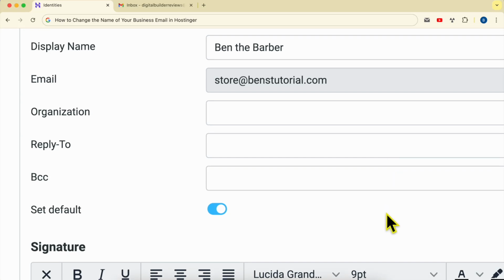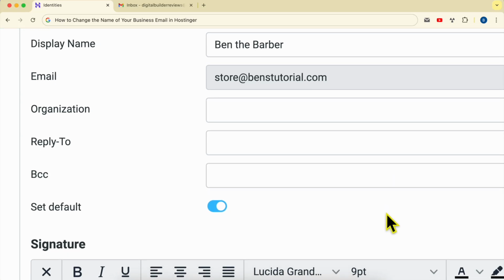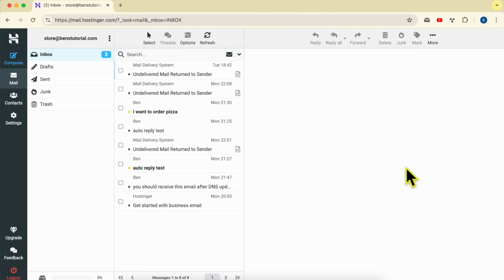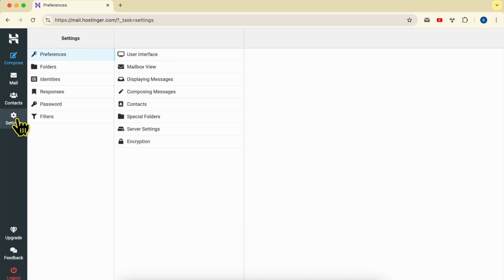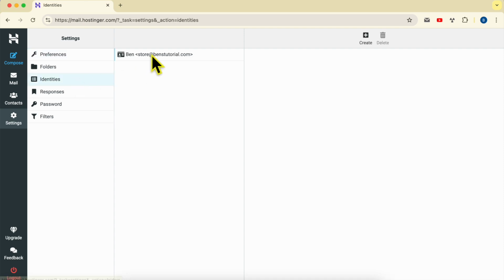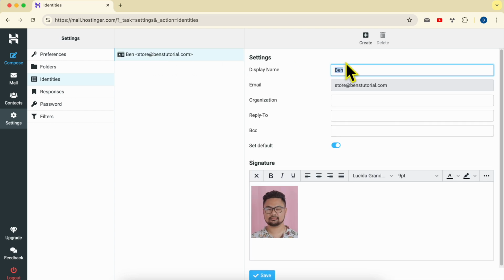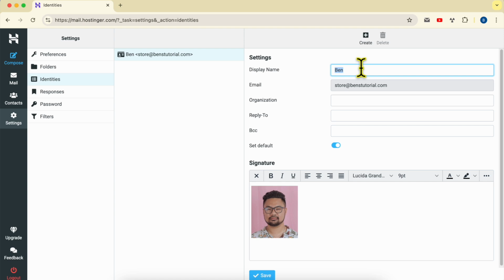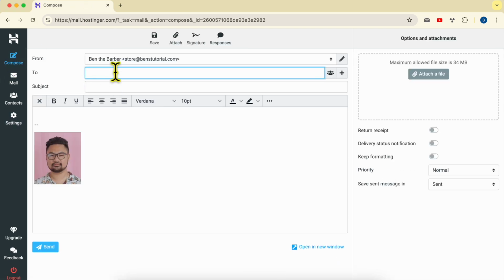How to Change the Display Name of Your Business Email in Hostinger | Hostinger Email Tutorial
In this step-by-step tutorial, I will show you exactly how to update the display name for your Hostinger email. Whether you want your personal name, business name, or brand name to appear when sending emails, this tutorial will show you how.

In this video, you’ll learn:

How to access email settings in Hostinger

How to update your display name for Hostinger email accounts

Tips for managing multiple Hostinger email identities

Don’t forget, you can get access to my full Hostinger web hosting course for free, including everything from WordPress setup, email configuration, SSL security, performance optimization, and more.